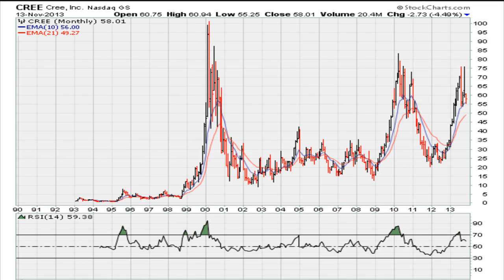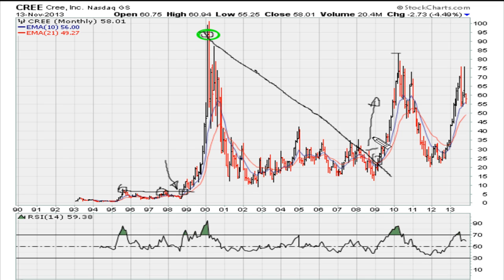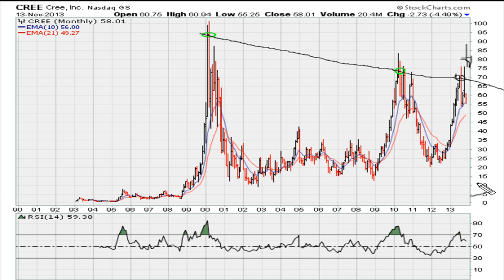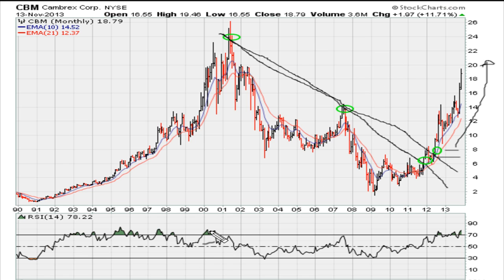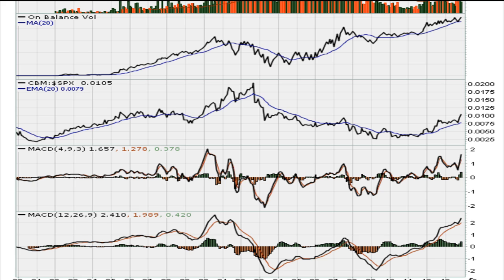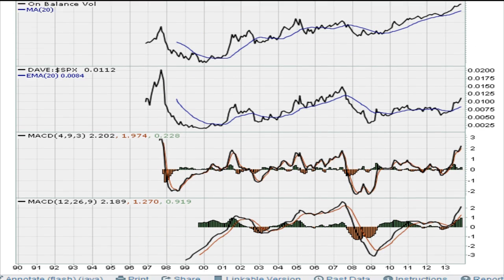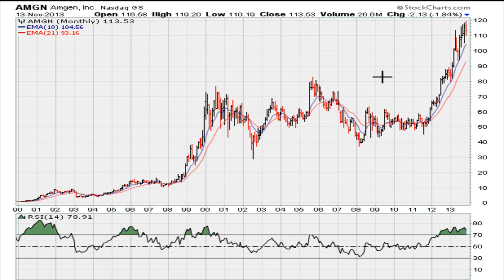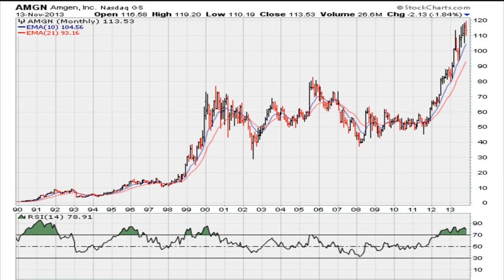How To Trade Stocks Profitably Using "Primary Lines" Pt 5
JOIN NOW!!!

stock graphs
stock ticker
stock software
chart patterns
automated trading
financial technical analysis
trading systems
technical analysis stock charts
technical analysis vs fundamental analysis
stock market software
stock guru
the stock market
technical analysis courses
what is the stock market
best stock charts
currency trading
real time stock charts
best technical analysis
commodities trading
technical indicators
stocks and bonds
free charts
daytrading
trading stocks